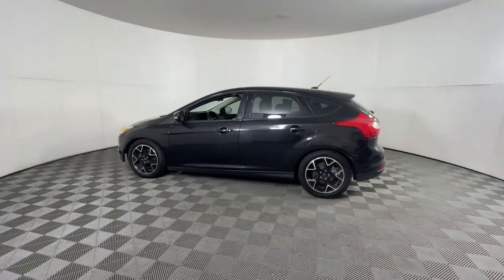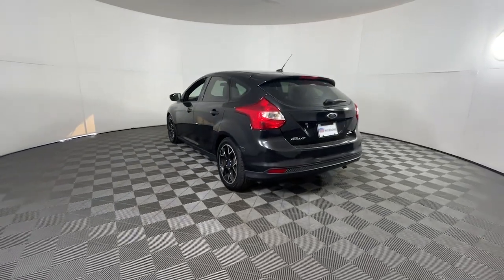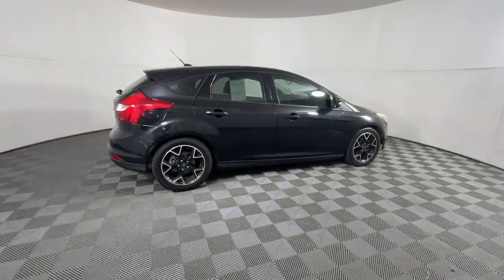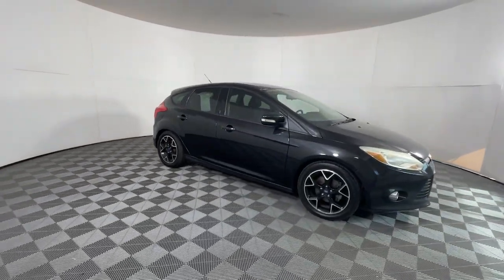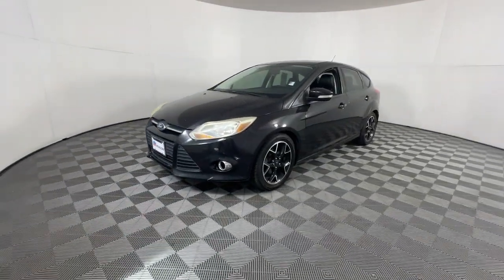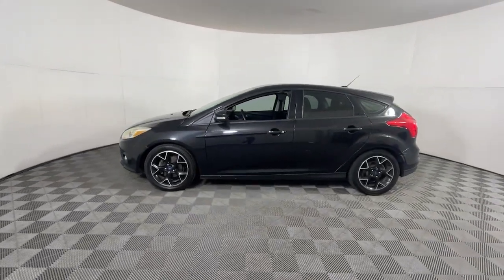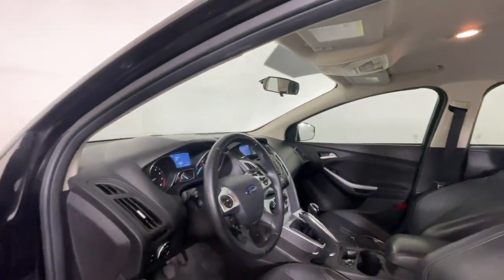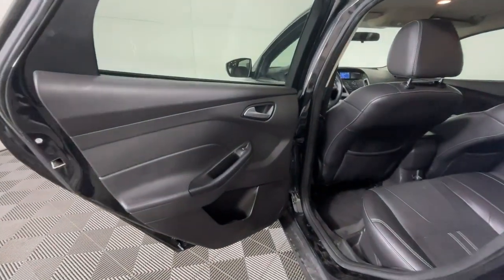2014 Ford Focus Longmont, Boulder, Gunbarrel, Loveland, Denver HU42679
Used 2014 Ford Focus ST available in 235 Alpine Street, Longmont, Colorado at Mike Maroone Ford Longmont. Servicing the Longmont, Boulder, Gunbarrel, Loveland, Denver, CO area.

Recent Arrival! Clean CARFAX. FREE DELIVERY ANYWHERE IN COLORADO REAR BACKUP CAMERA LOCAL TRADE Equipment Group 200A. Odometer is 36639 miles below market average! 2014 Ford Focus ST 4D Hatchback EcoBoost 2.0L I4 GTDi DOHC Turbocharged VCT 6-Speed Manual FWD23/32 City/Highway MPGAwards:* 2014 IIHS Top Safety Pick * 2014 KBB.com Brand Image AwardsReviews:* If youve looked with envy at those fortunate European enthusiasts who could experience the crisp handling of a responsive chassis and the exhilarating performance of a strong yet relatively small-displacement engine the Focus ST means your wait is over. Its also an efficient family car but we wont tell. Source: KBB.com* Nimble handling; refined and quiet ride; strong engine; stylish and well-made interior; abundant list of upscale and high-tech options. Source: Edmunds* Driving the 2014 Ford Focus is incredibly fun and enjoyable. It has a dynamic design addictive driving experience and an interior that immerses you into something that is definitely more than just a car. The Focus comes in 7 models to pick from: the Base S Sedan SE Sedan SE Hatch Titanium Sedan ST Titanium Hatch and Electric. New for 2014 theres a Sport Appearance Package for the SE which has sport cloth seats a leather-wrapped steering wheel and shift knob and an available rear spoiler. Every drop of fuel is effectively used in the Focus with its 2.0L engine. Twin independent variable camshaft timing adds extra precision contributing to fuel efficiency or power output. The electric power-assisted steering contributes to fuel efficiency as well. Plus Active Grille Shutters help Focus make itself even more aerodynamic and fuel-efficient. This all helps Focus SE with the SFE Package achieve up to 40 MPG HWY which equals less stops at the pump. For entertainment theres SYNC with MyFord Touch standard on Titanium and Electric trims and optional on SE and ST. On select models luxury comes in the form of leather-trimmed seats dual-zone electronic automatic temperature control ambient lighting and 2 Interior Style Packages that feature two-tone leather-trimmed seats matching door-trim inserts coordinated steering wheel trim and more. The new Focus ST is geared to get you to your destination quickly. Mash the aluminum accelerator pedal and youll be treated to the rollicking performance of its 252hp 2.0L EcoBoost engine thats linked to a 6-speed manual transmission. An overboost feature can sustain increased torque (from 3000 to 4500 rpm) for 15 seconds at a time enhancing its performance feel. Source: The Manufacturer Summary